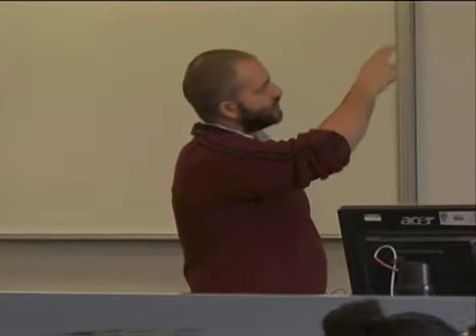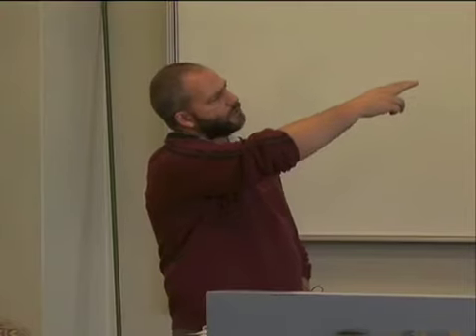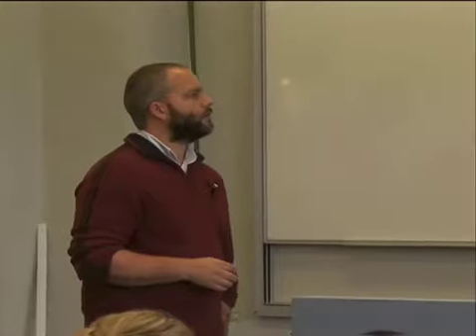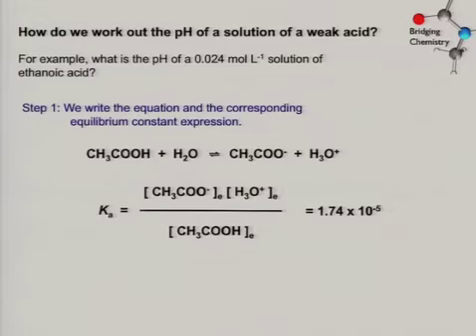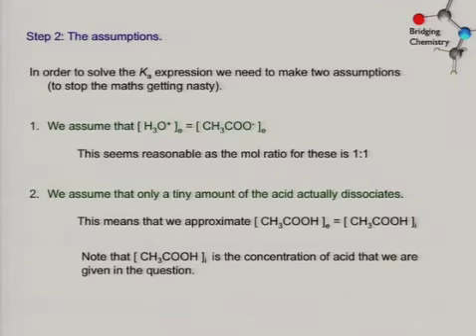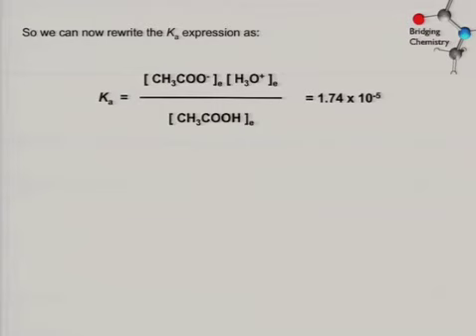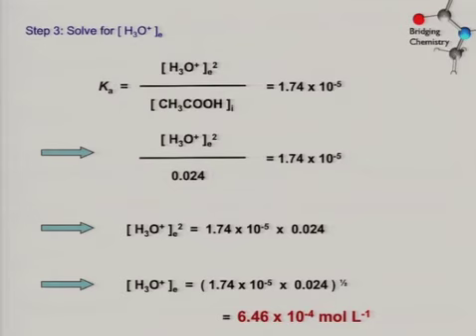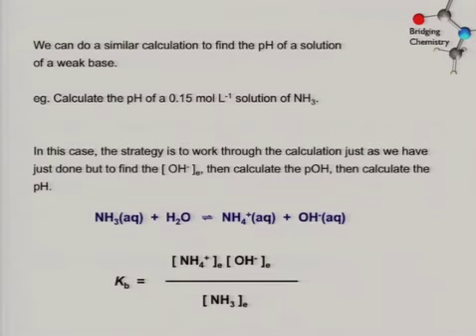Lesson 9 Acid Base 3